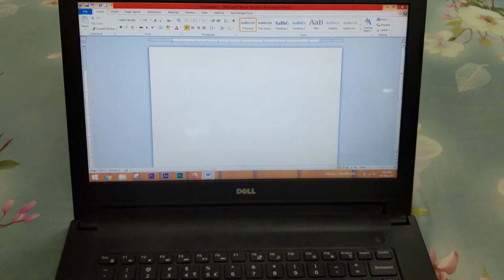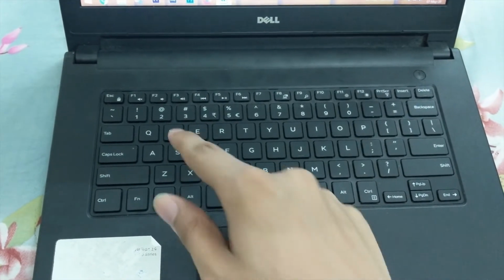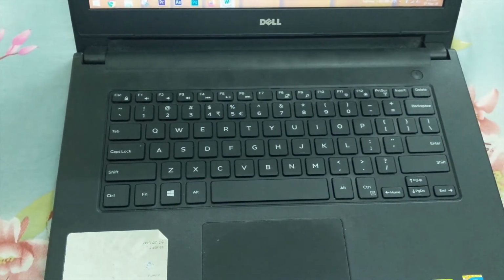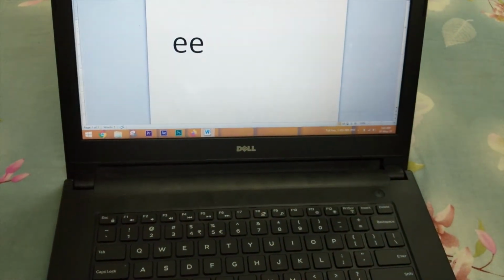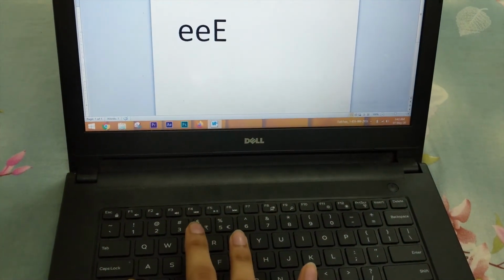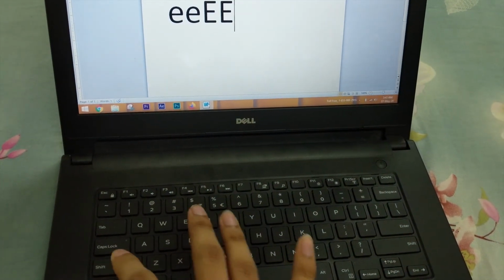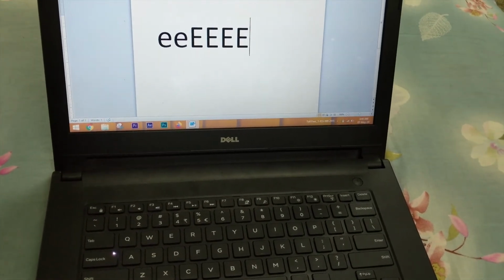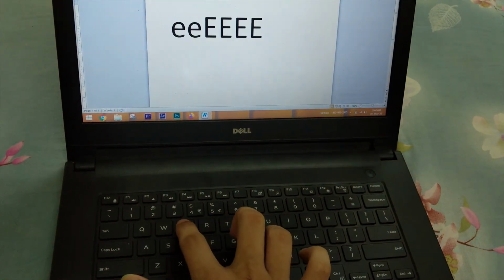Tutorial: How to press "E" and "e" on a Laptop Keyboard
Hello viewers, in this tutorial I'm gonna show y'all how to type "D" and "d" on a laptop keyboard. Share it with your family and friends. Take care.